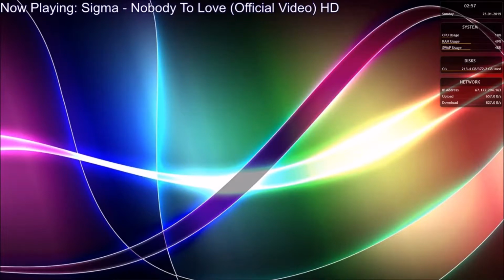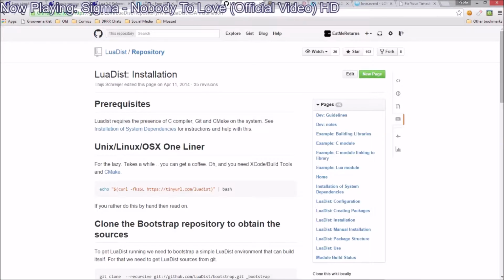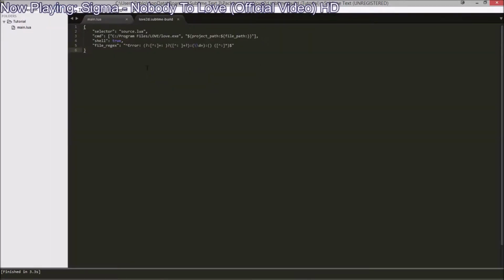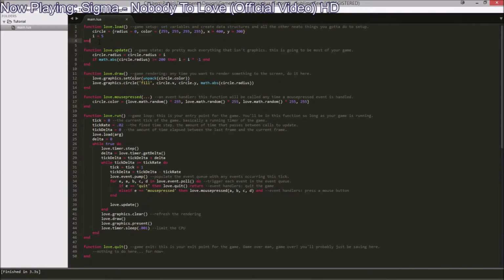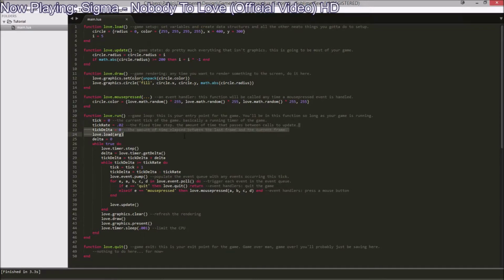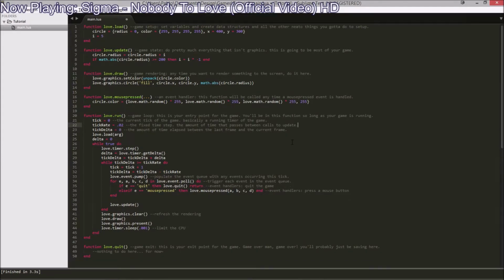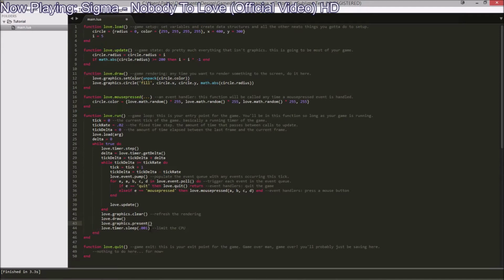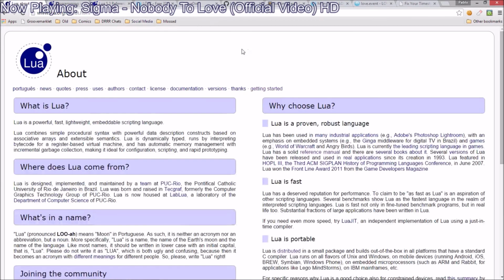Getting Started with Love2d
UPDATE: I have created a GitHub repository containing the build file and the main.lua file.

My first video, should get you all setup with everything you'll need to start making a game in Love2d.